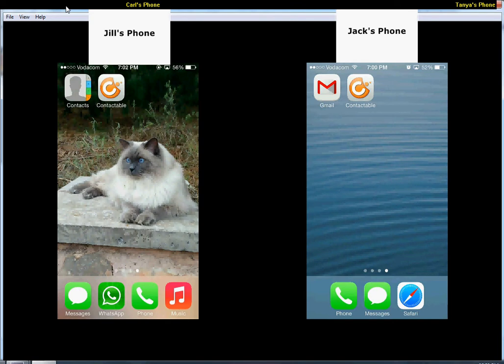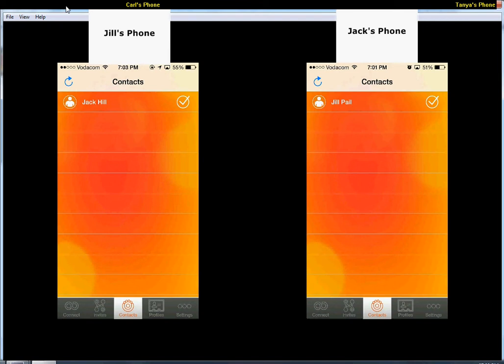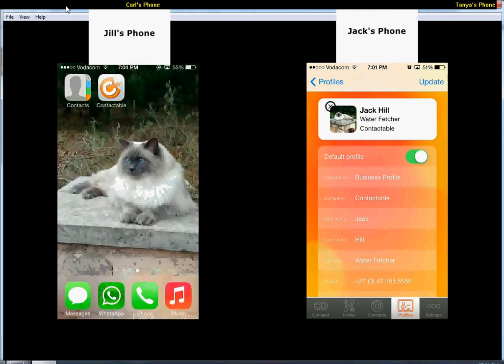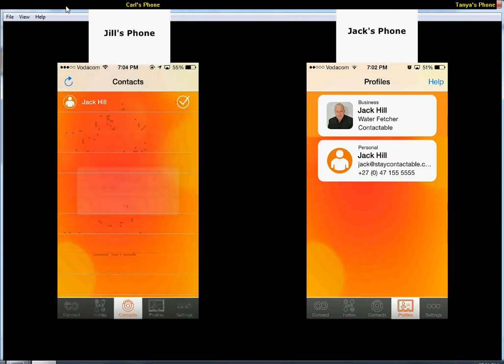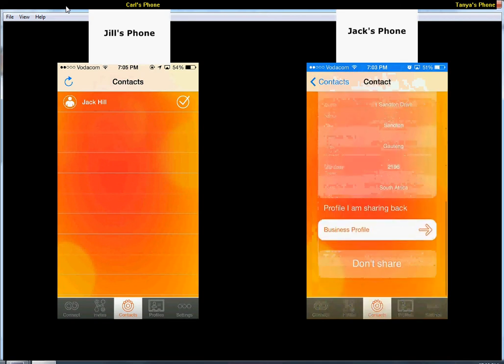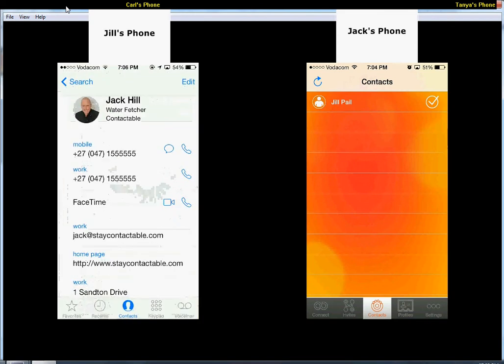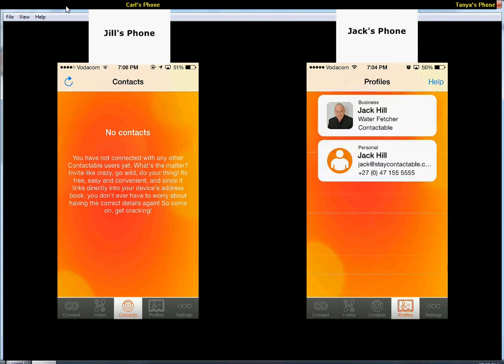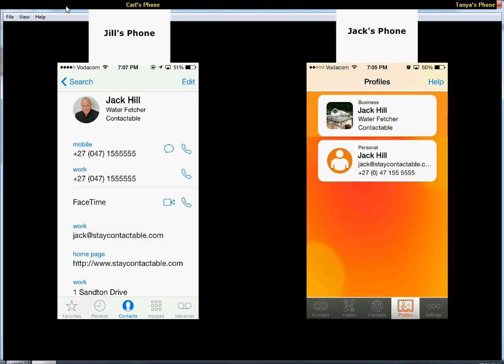How to use Contactable's "don't share" feature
This FAQ video walks you through using " Contactable's "don't share" feature.